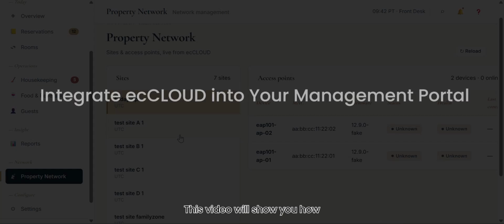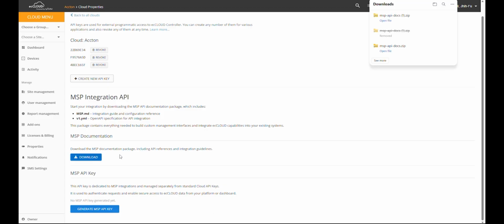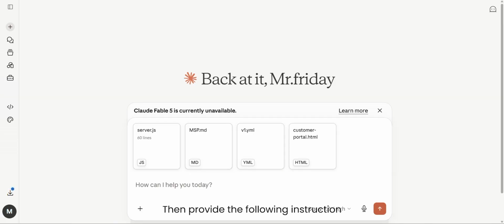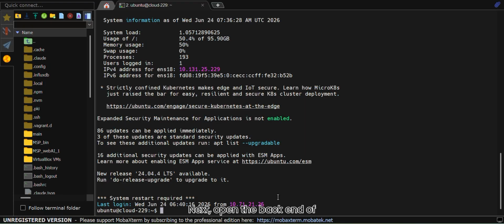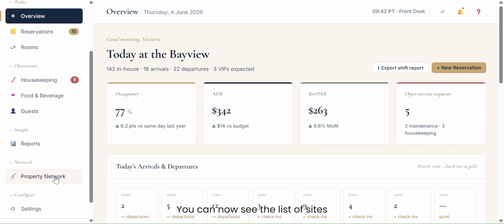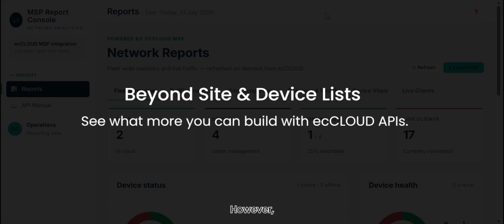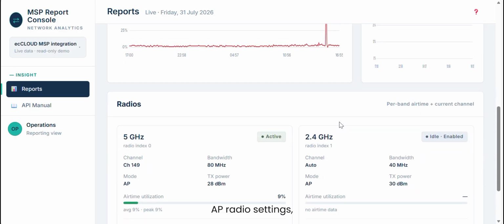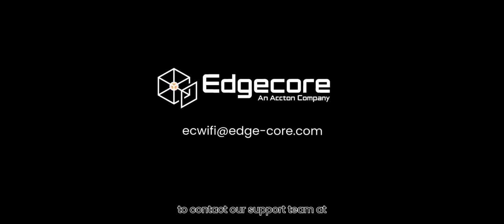How to Integrate ecCLOUD into Your Management Portal | MSP Integration API Demo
See how the ecCLOUD MSP Integration API makes it easier to bring ecCLOUD network data into your existing management platform.

In this step-by-step demo, we show how to activate the MSP Integration API, generate an API key, and use an AI coding tool to integrate ecCLOUD Site and Device data into an existing management portal.

Bring ecCLOUD data into the systems you already use and manage multiple systems through one unified interface.